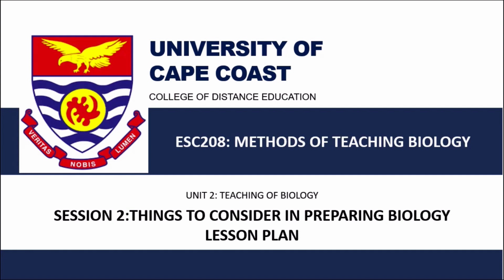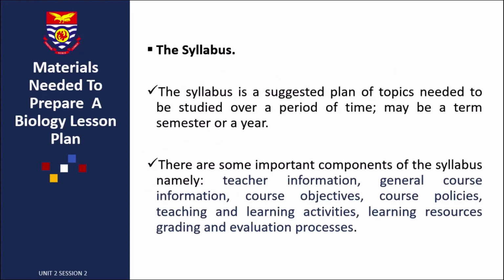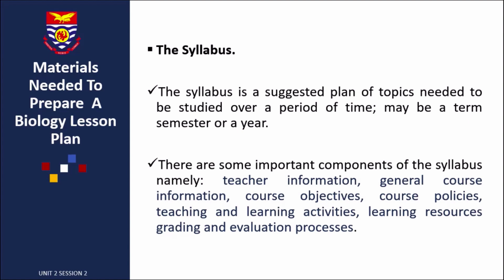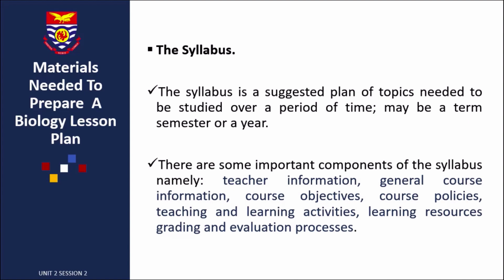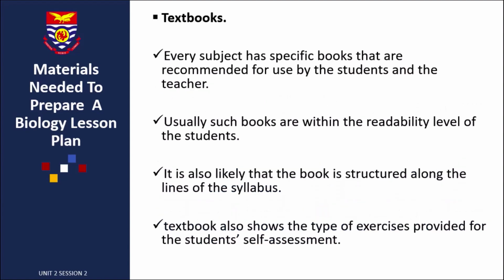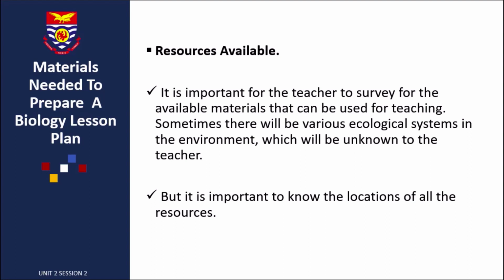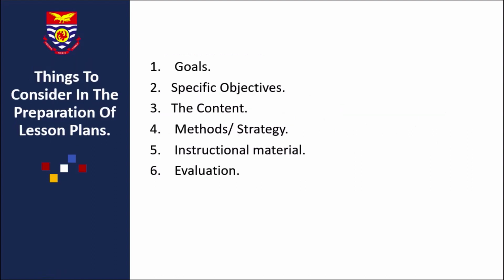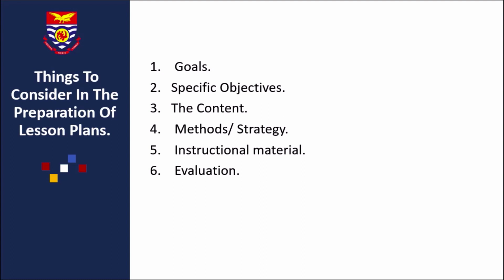Methods Of Teaching Biology Unit 2 Session 2